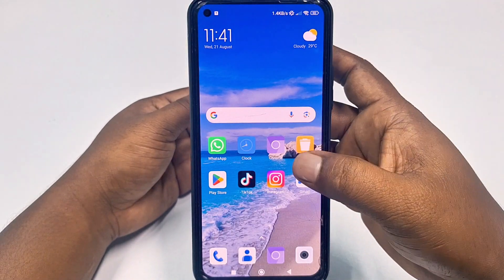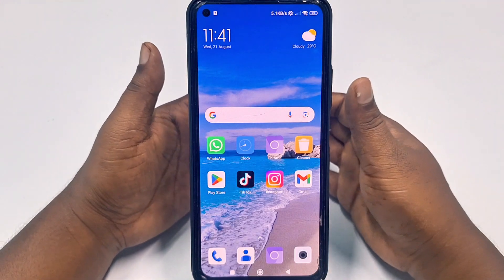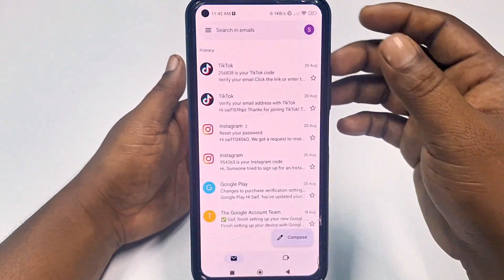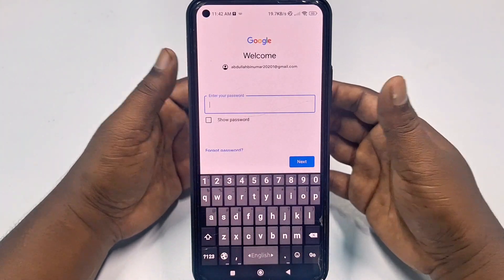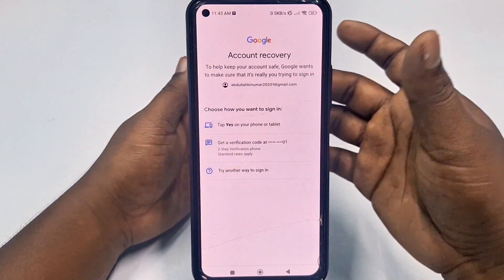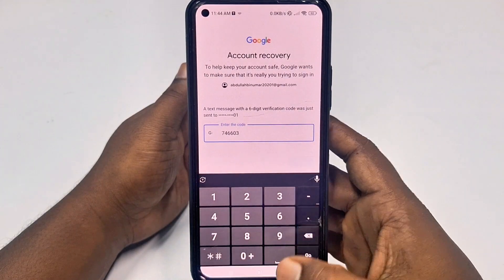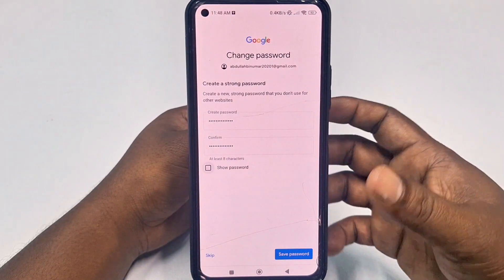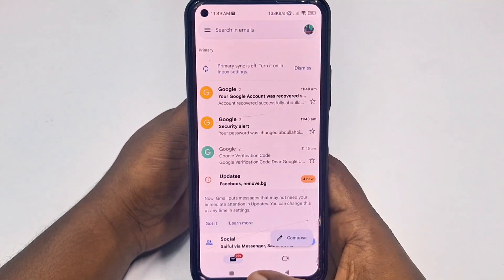How to Recover Gmail Account Password if Forget 2024 | New Update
How to Recover Gmail Account Password if Forget. How to Recover Gmail Account Password. Recover Gmail Account Password. Sometimes we forget our gmail account password and that time we couldn’t use our gmail account. But you can recover your gmail account password if you forget. Just you need to go to forget password option then follow the rest process. So, in this video I'll show you how to recover Gmail Account if You forget Password. Thanks.